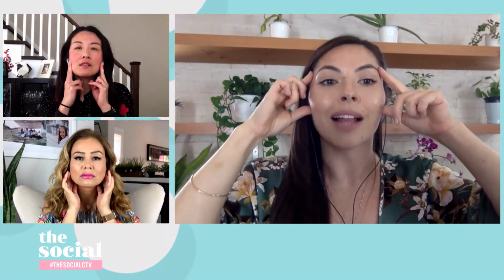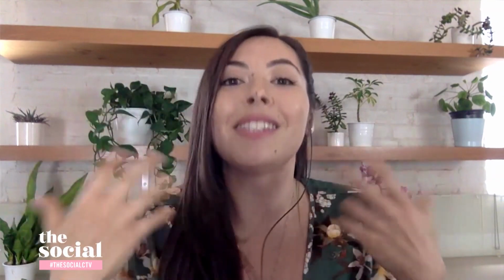How face yoga can help you de-stress at home | The Social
If it's good enough for Meghan Markle, it's good enough for us! An expert shows us how to do it.